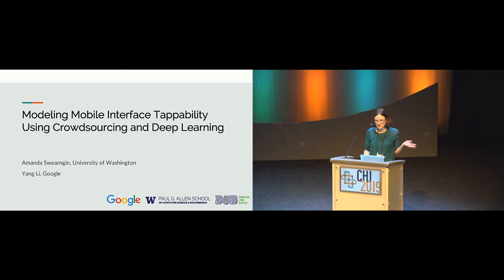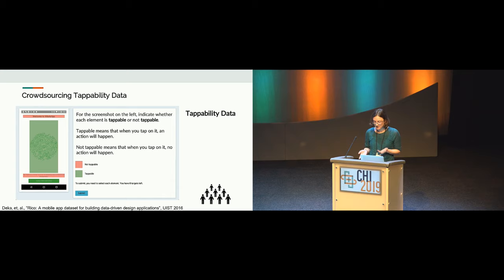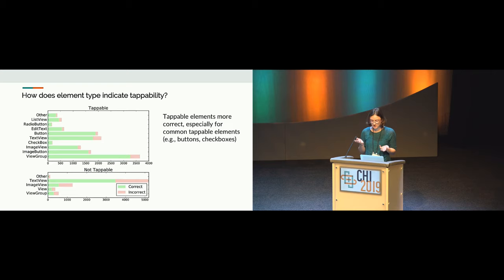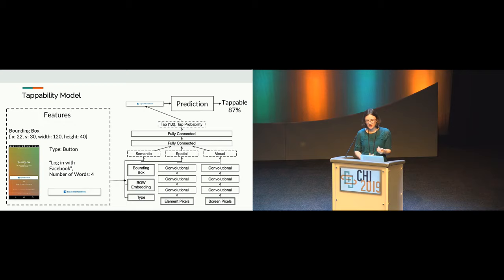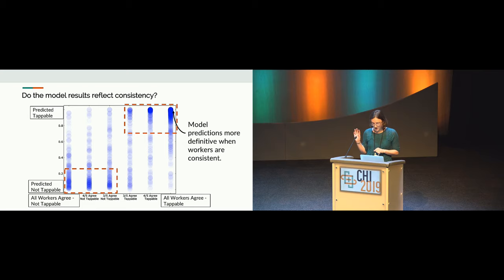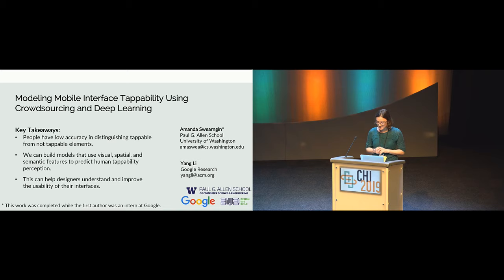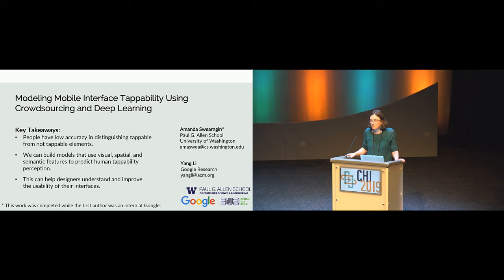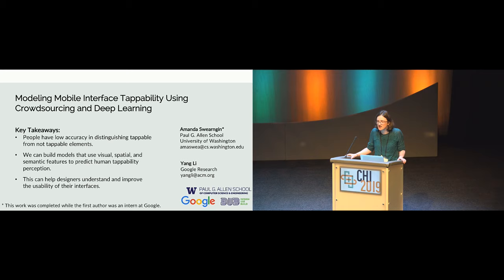Modeling Mobile Interface Tappability Using Crowdsourcing and Deep Learning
Amanda Swearngin, Yang Li

Session: Unexpected Interactions

Abstract
Tapping is an immensely important gesture in mobile touchscreen interfaces, yet people still frequently are required to learn which elements are tappable through trial and error. Predicting human behavior for this everyday gesture can help mobile app designers understand an important aspect of the usability of their apps without having to run a user study. In this paper, we present an approach for modeling tappability of mobile interfaces at scale. We conducted large-scale data collection of interface tappability over a rich set of mobile apps using crowdsourcing and computationally investigated a variety of signifiers that people use to distinguish tappable versus not-tappable elements. Based on the dataset, we developed and trained a deep neural network that predicts how likely a user will perceive an interface element as tappable versus not tappable. Using the trained tappability model, we developed TapShoe, a tool that automatically diagnoses mismatches between the tappability of each element as perceived by a human user---predicted by our model, and the intended or actual tappable state of the element specified by the developer or designer. Our model achieved reasonable accuracy: mean precision 90.2% and recall 87.0%, in matching human perception on identifying tappable UI elements. The tappability model and TapShoe were well received by designers via an informal evaluation with 7 professional interaction designers.